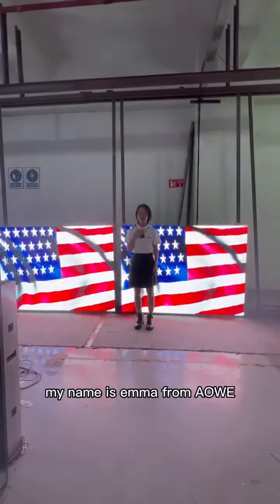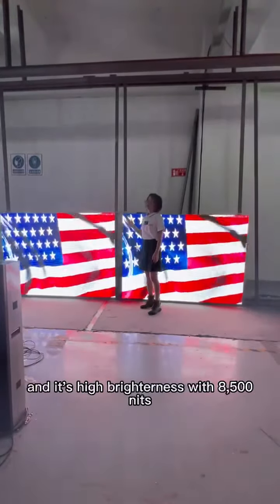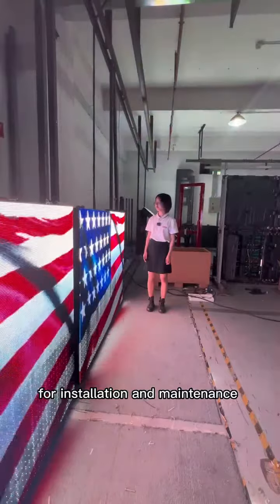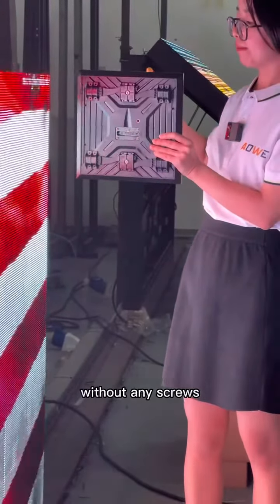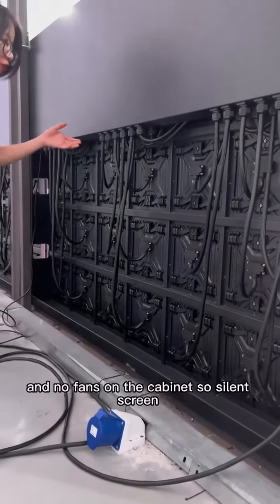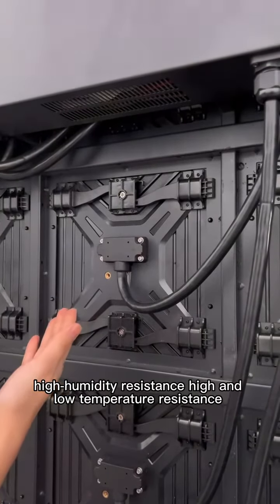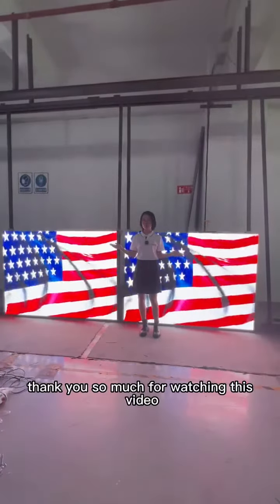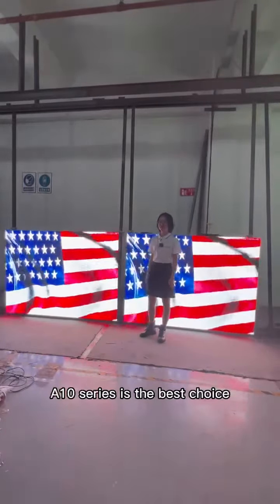Silence design led display IP68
Silence design outdoor led display